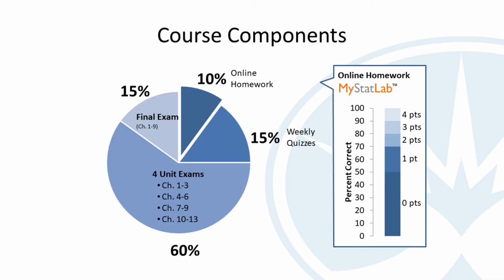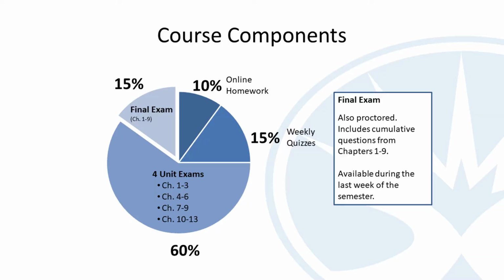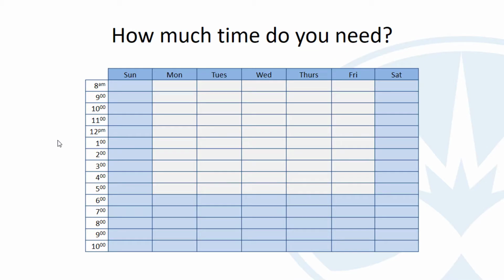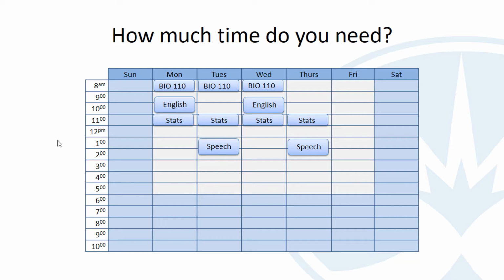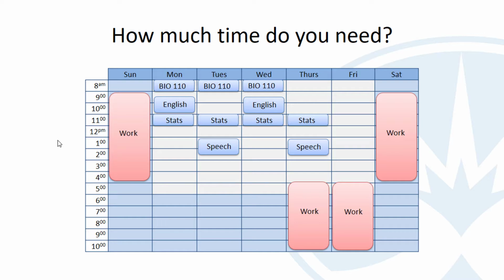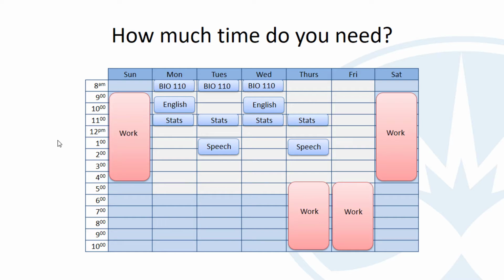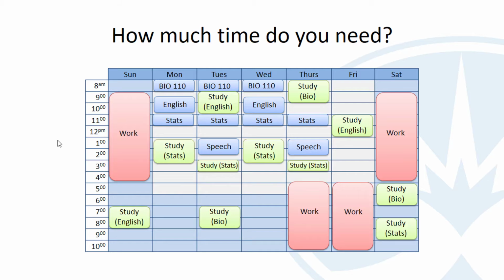Mth120 Video Syllabus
This video discusses how the online version of Mth120 Statistics I with Prof. Dan Kernler at Elgin Community College is structured. See your course page in D2L for full details.